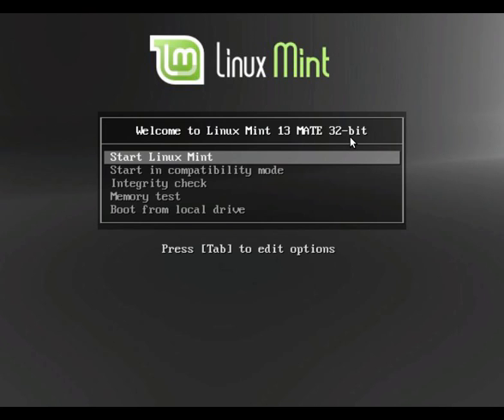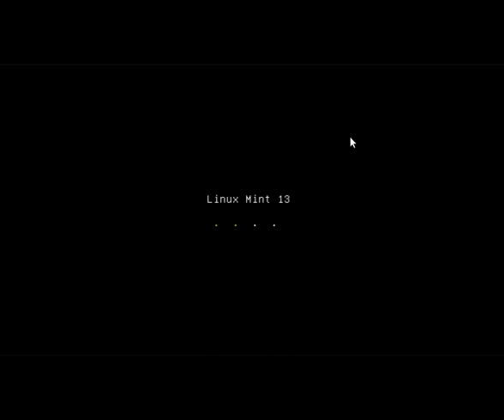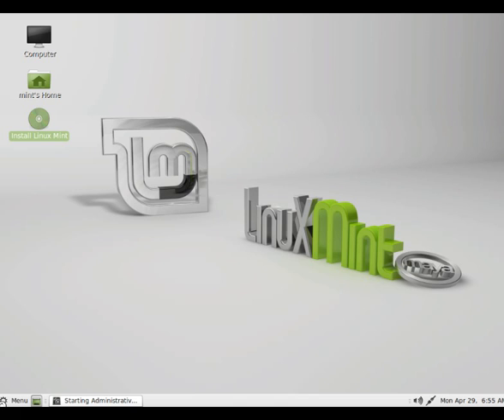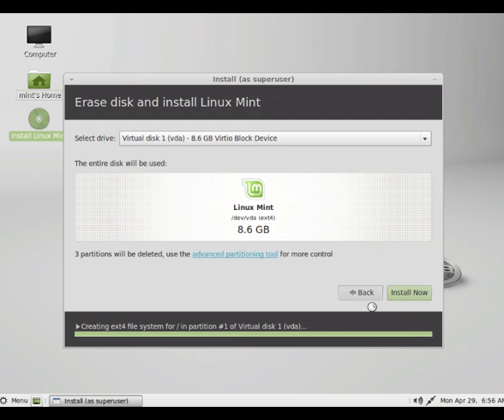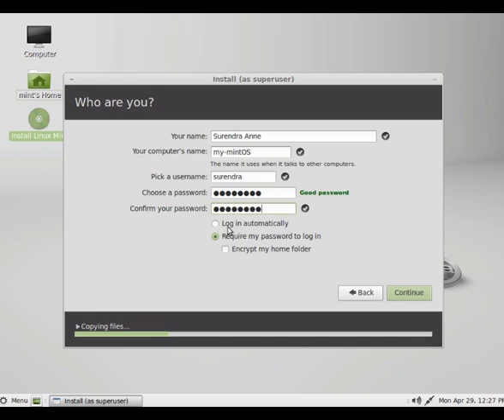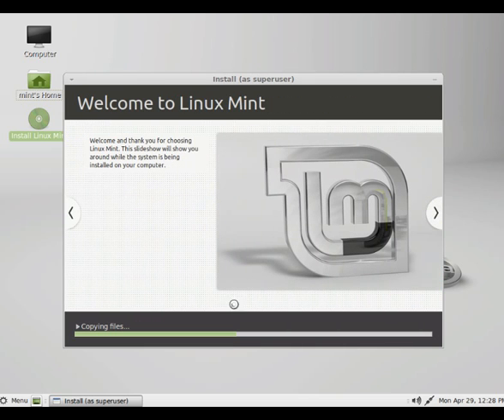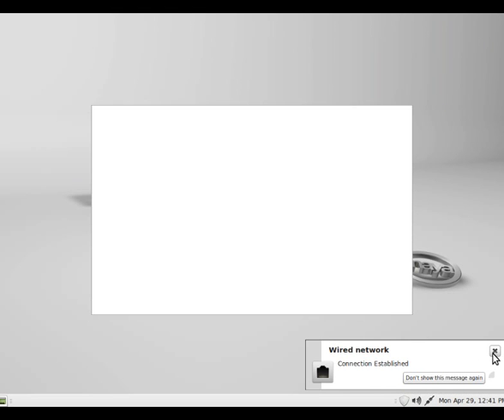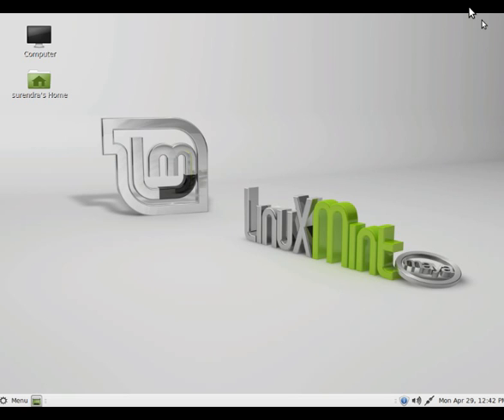Linux mint 13 installation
Linux mint OS is one more popular Linux os. This OS is derived from Debian and Ubuntu. The speciality of this OS is the look and feel is similar to Windows. Due to this many users who want to shift from Windows operating system will choose Mint OS, if they feel Ubuntu and Fedora is too hard to learn. This even have proprietary softwares installed by default such as Adobe and Java.